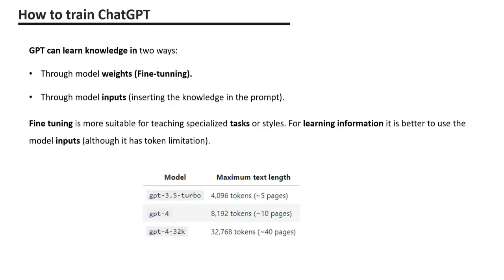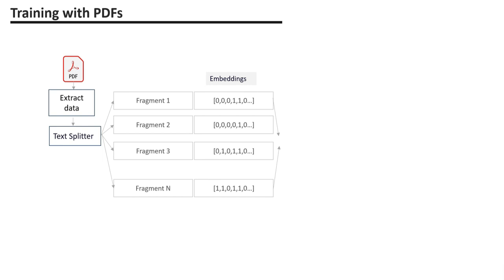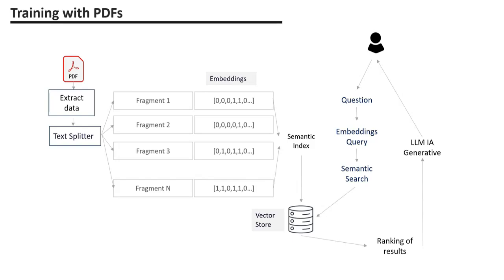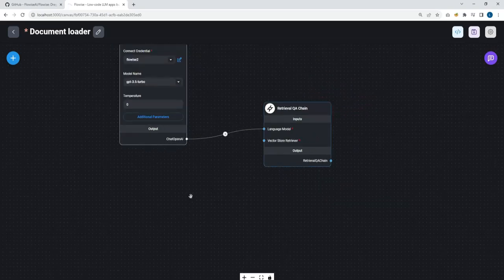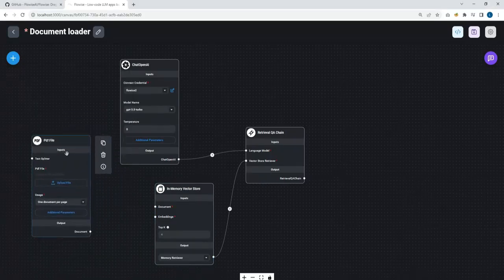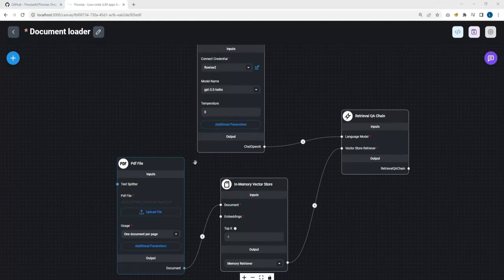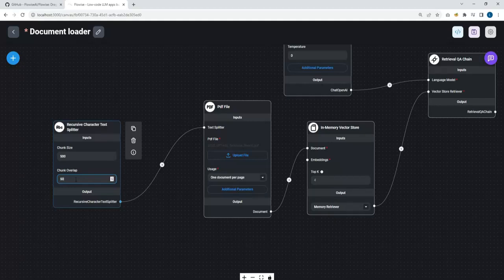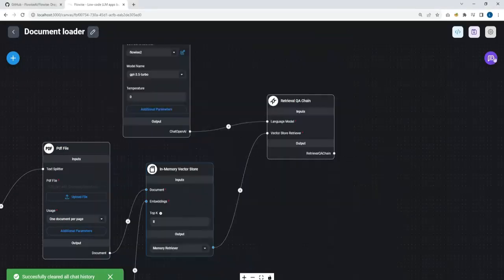No-code AI applications with ChatGPT, OpenAI, Flowise & LLMs:P9 LLM training with your own documents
00:00:00 1. Fundamentals of LLM training with documents
00:03:35 2. Lab Adding the QA Chain, Vector Store and PDF Loader
00:07:08 3. Lab Adding Text Splitter and OpenAI Embeddings